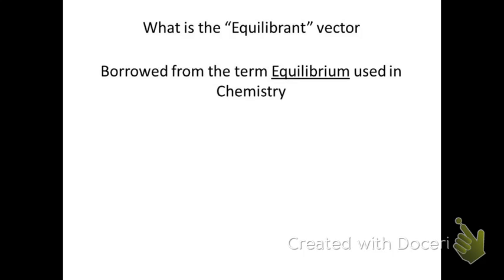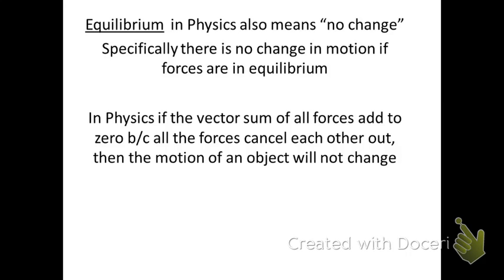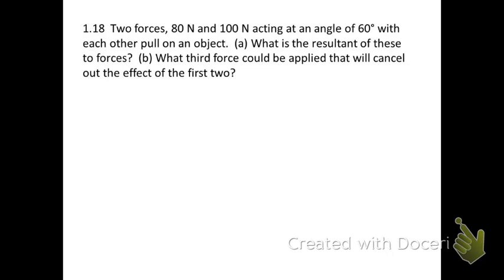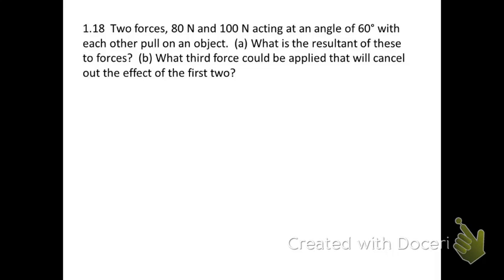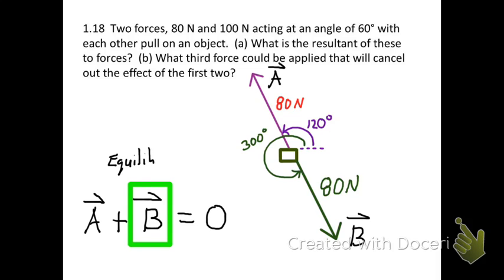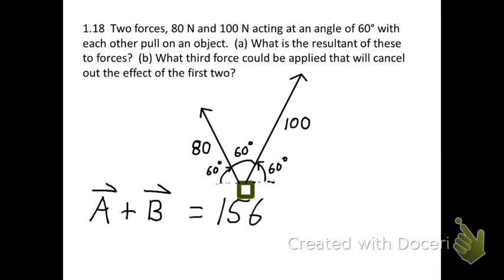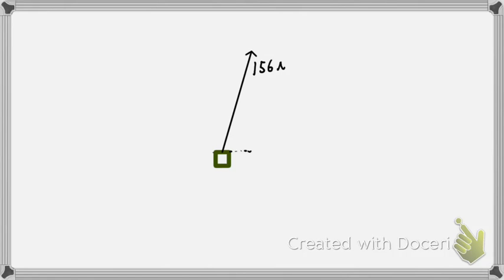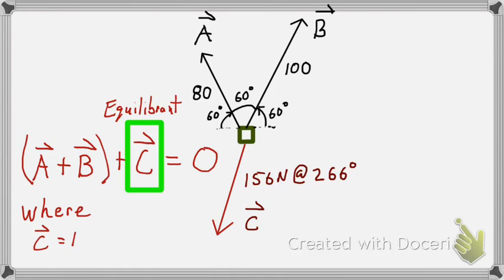The Equilibrant Vector